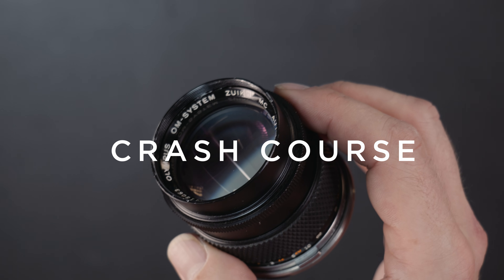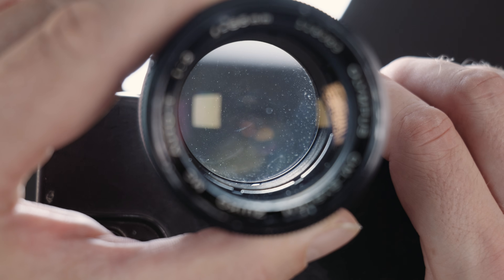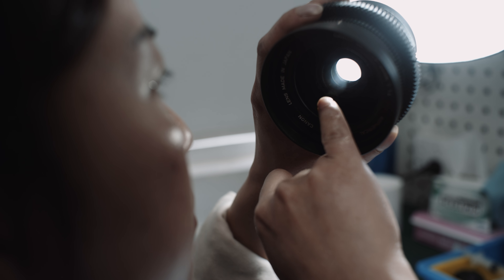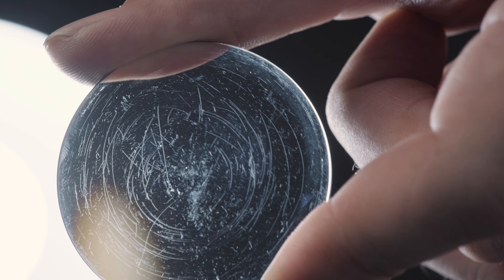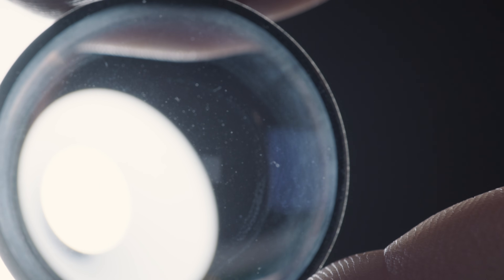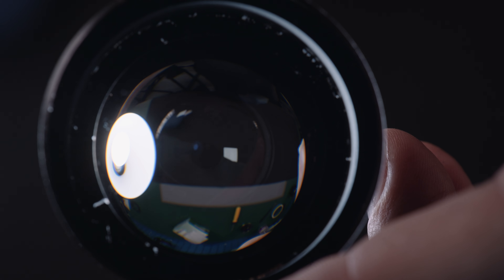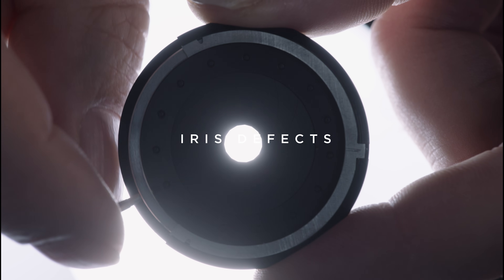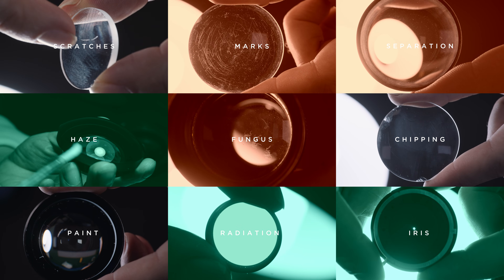How to Judge a Vintage Lens – A crash course on how to identify and evaluate lens defects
A quick guide on how to inspect and identify different kinds of lens defects:
Scratches, Cleaning Marks, Haze, Separation, Fungus, Paint damage, Radiation damage, and more. Which damage is acceptable and which you should avoid.

00:00 - Lens Inspection techniques
01:14 - Scratches
01:52 - Cleaning Marks
02:25 - Balsam Degradation
02:36 - Balsam Separation
02:52 - Lens Haze
03:10 - Fungus
03:31 - Chipping
03:43 - Paint defects
04:08 - Radiation defects
04:25 - UV treatment
04.38 - Iris defects
04:48 - Judging defects